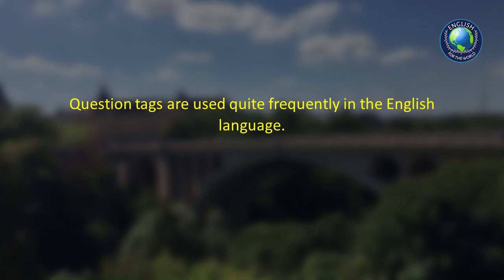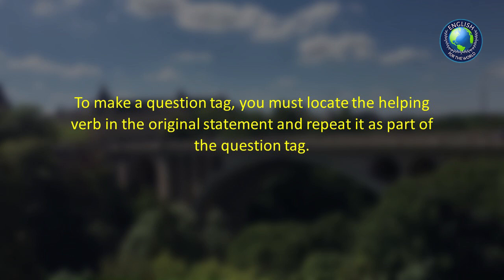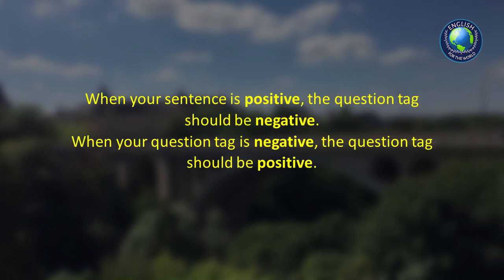Advanced 001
Exercises in English. NEW EXERCISES UPLOADED EVERY WEEK. You can download these exercises in PDF format. Click on this link:
Would you like more information about my English course?